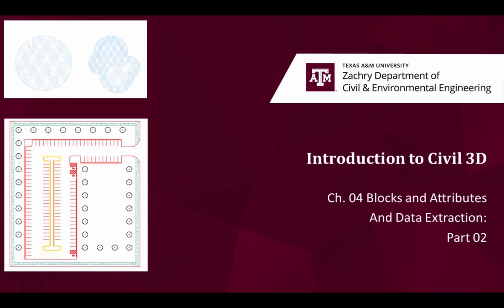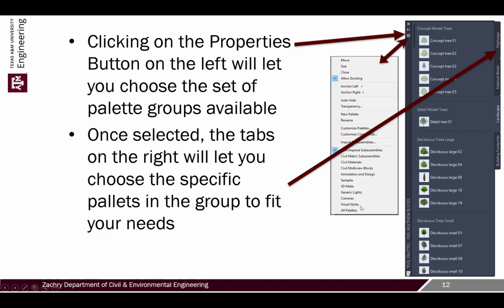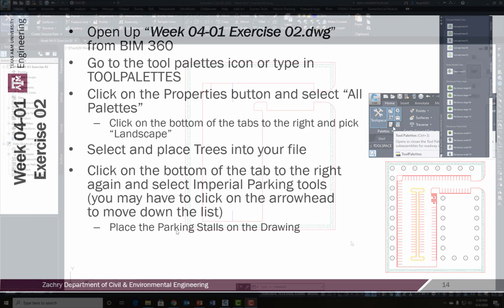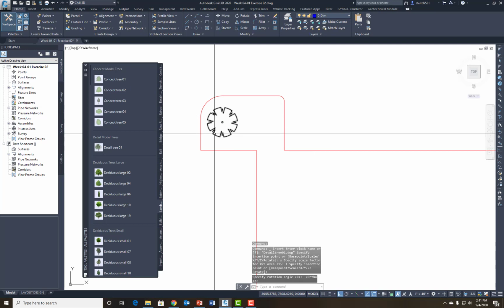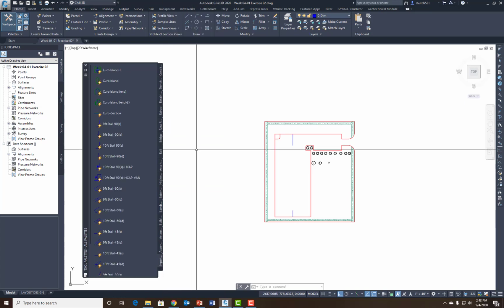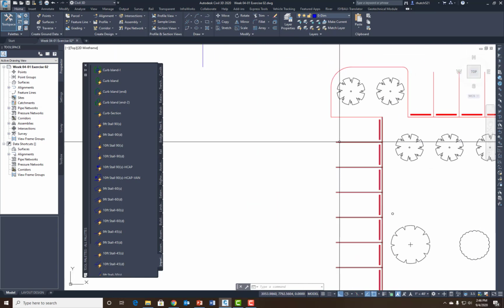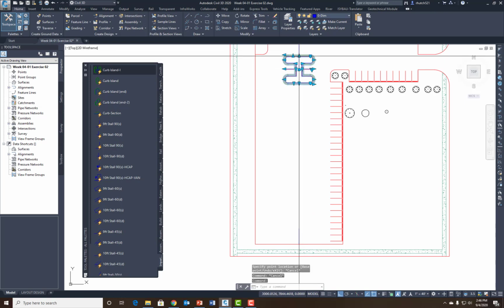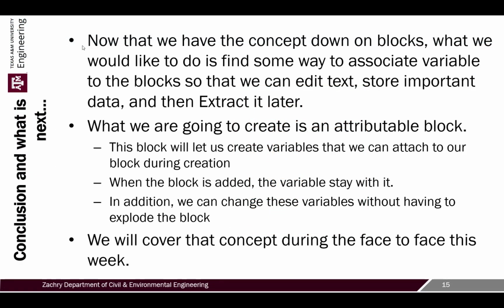04 02 Blocks and Attributes Palettes